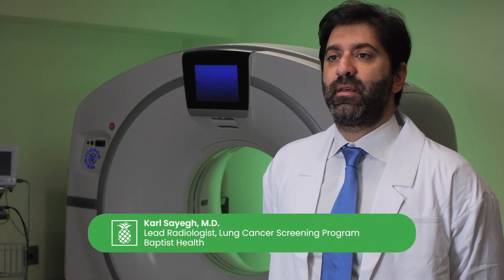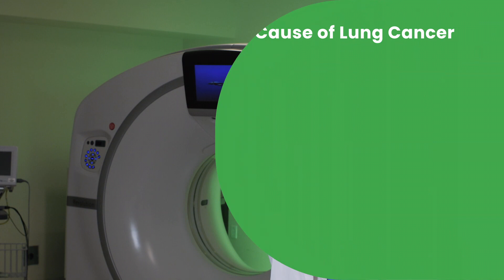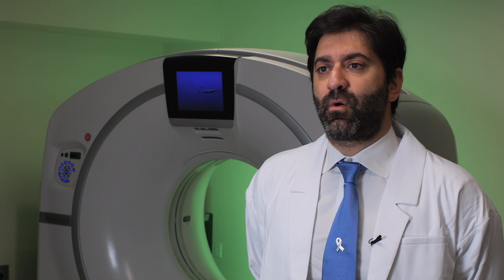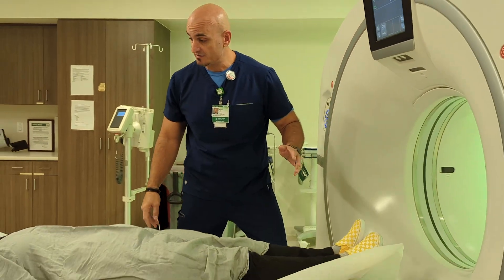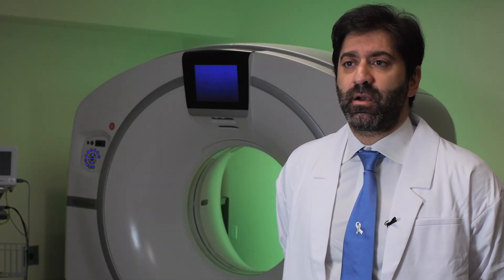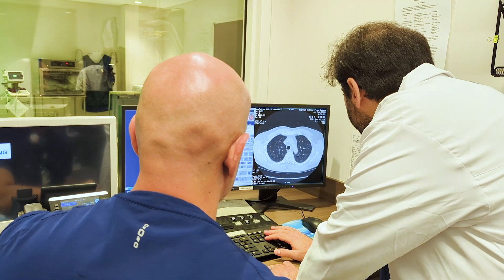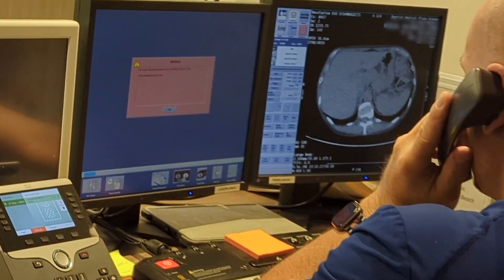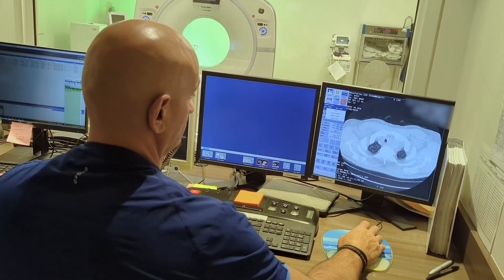CT Scans critical to early diagnosis of lung cancer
Dr. Karl Sayegh Lead Radiologist, Lung Cancer Screening Program discusses the process and importance of low dose CT scans for Lung Cancer screenings. What does a CT scan look like and what does the patient see when they walk into the room for the scan.
{TRANSCRIPT}: - Lung cancer is the leading cause of death in the US among men and women. By doing a lung cancer screening examination, you increase the probability of finding a lung cancer earlier at a stage where it's much more treatable, and the chances of cure are much higher. A CT lung screening examination is a low dose CT scan of the chest, allowing to detect disease for lung cancer. It is usually done with a much lower radiation dose than a standard CT scan. It's about five to 10 times less than a standard CT scan. So this is a very simple test. It will require you to be with us for about half an hour, and the actual test will only take about one to two minutes to be performed. It's a very simple examination that requires no preparation. Results are usually available within 24 hours. You can access your result by using the Baptist Health PineApp or by contacting your referring physician. The most important thing is to remember that lung cancer screening saves lives. In the largest study to date, it was shown that lung cancer screening decreases mortality by 20%. It was also shown that when caught early, at the earliest stages of the disease, the survival at five years is about 95% in comparison to a survival rate of less than 5% at the most advanced stages of the disease. The bottom line: the earlier, the better.